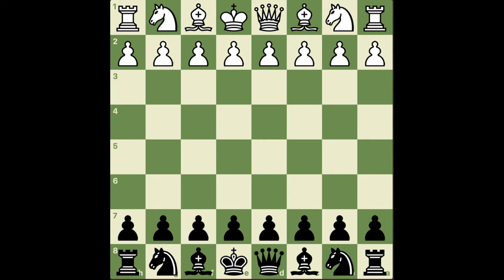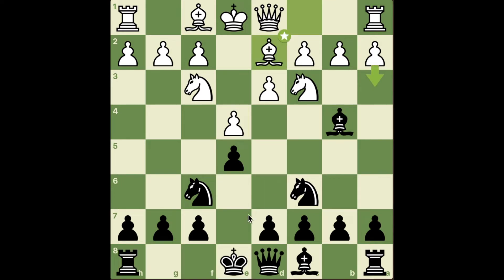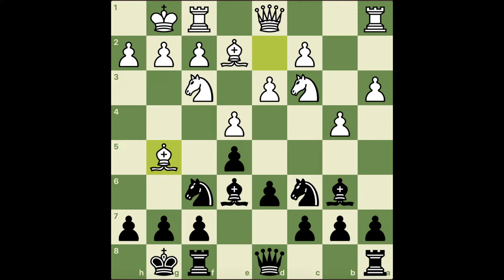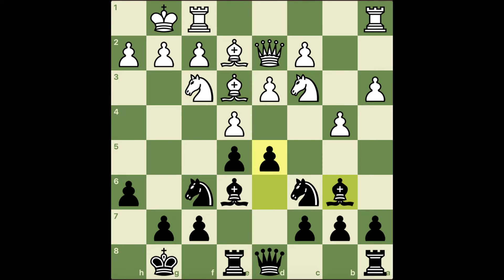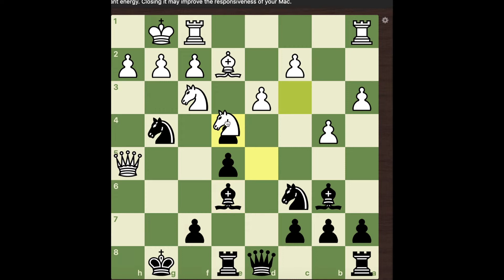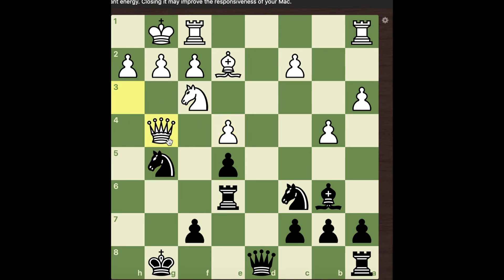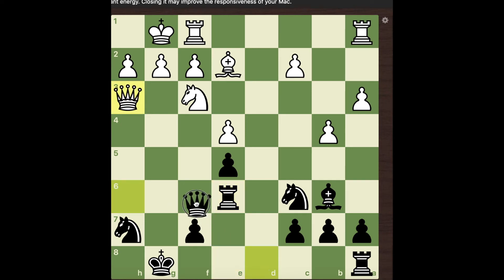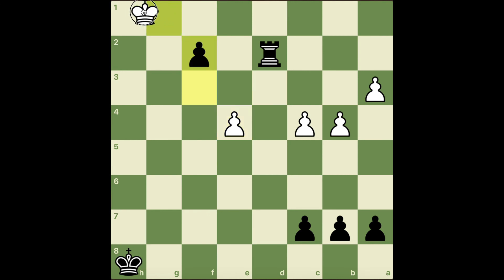Standard #45: Defending Against an Unsound Attack (Three Knights Game)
Hi, Stacia here!

It's a funny thing when you have a rather plain looking position and suddenly BOOM... your opponent hits you with an unexpected attack!  It can be a little jarring, especially if you felt it was something you should have seen coming, but if you determine the attack is unsound (as I did in this game) then you should be pretty happy.  Material is material after all, and if your opponant wants to give you a piece, well you should take it, defend and win!

That's what I intended to do this game.  To my surprise, the computer showed me the attack was even meeker than I thought and gave me a new defensive idea to keep in mind next time someone hurls a bishop into my castle.

Full analysis in the video.

I hope you enjoyed and learned something with me!

-Stacia